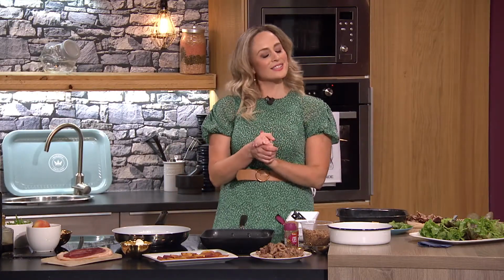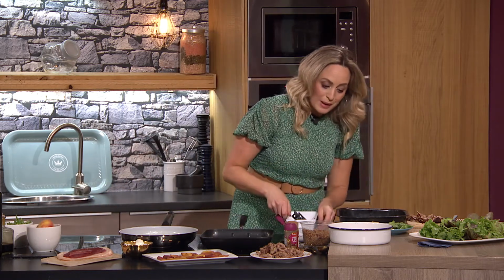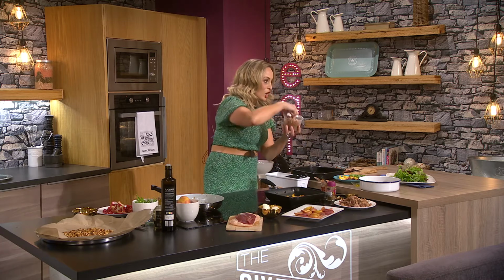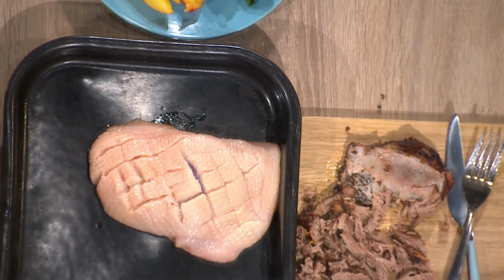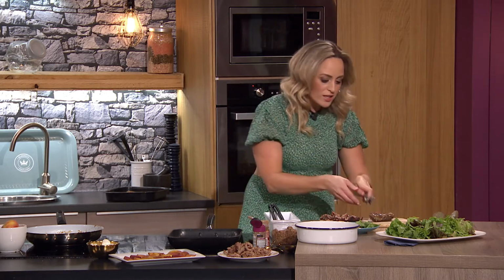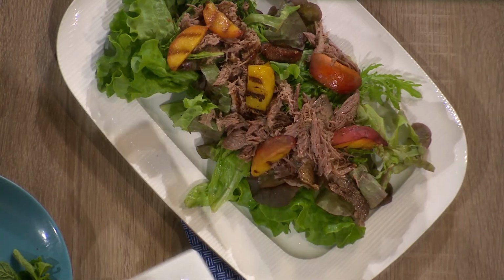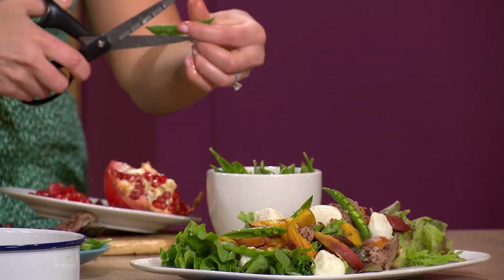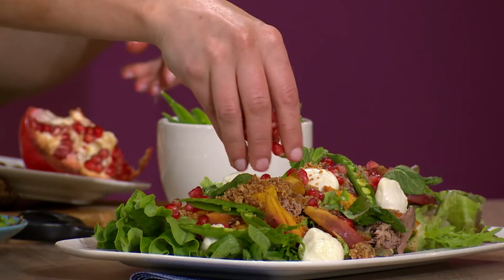Warm Duck Salad | Aisling Larkin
Aisling Larkin shares this delicious recipe for Warm Duck Salad with Peaches, Mozzarella, Fresh Mint and a Candid Pecan Crumb.